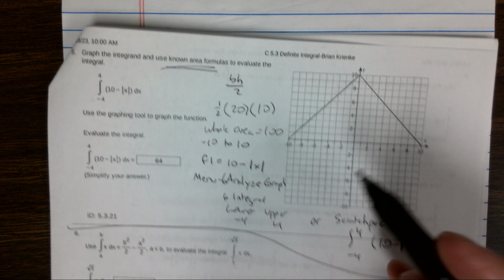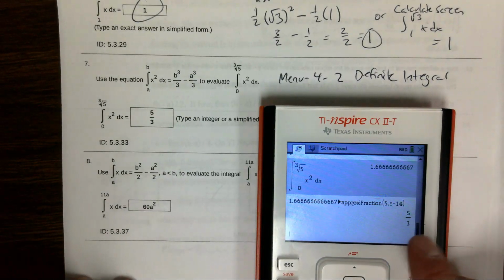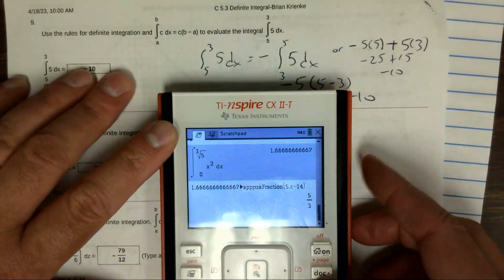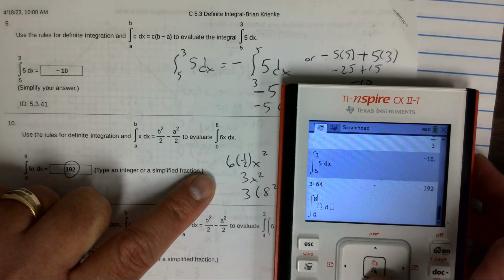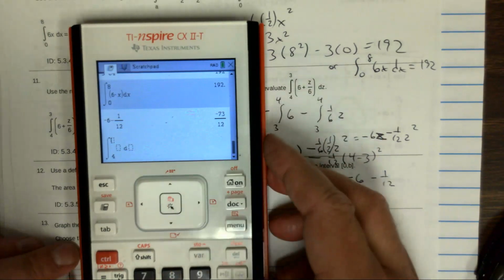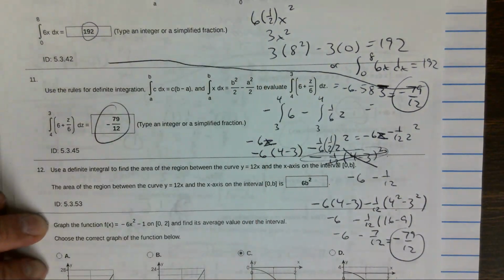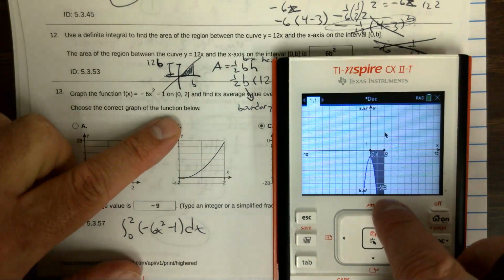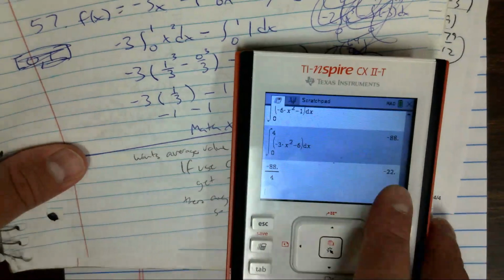C 5 3 Worksheet 2